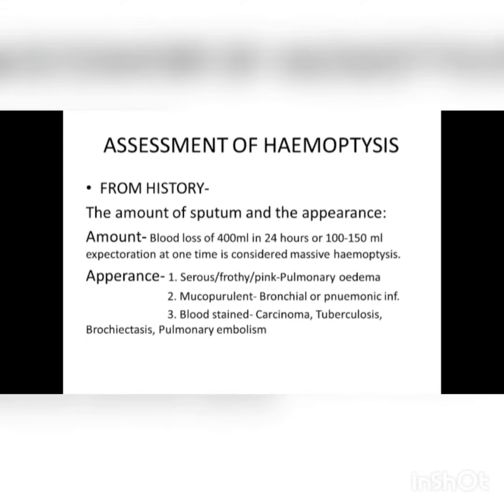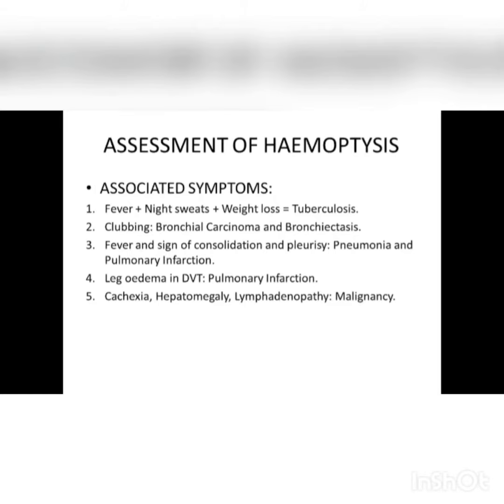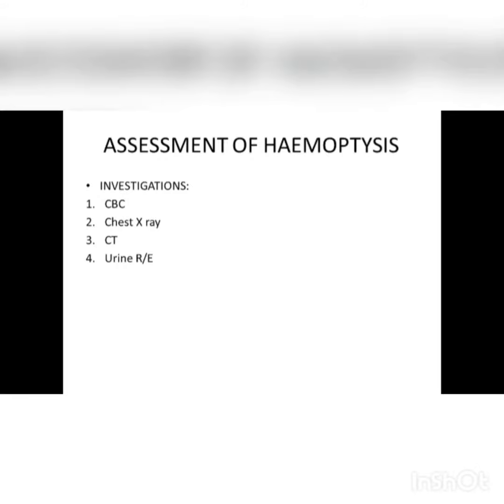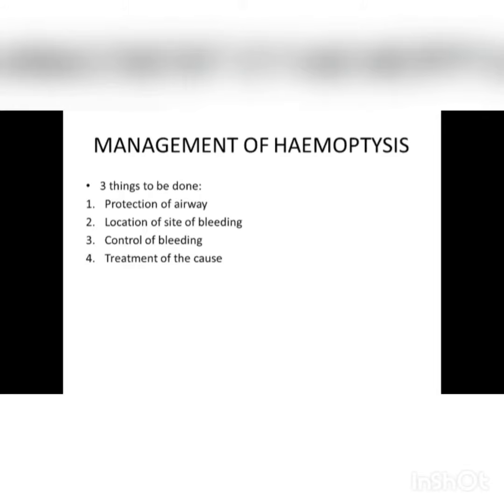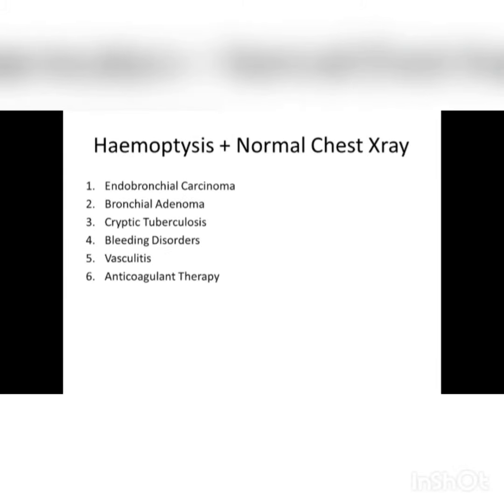HAEMOPTYSIS- Assessment and Management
A lecture on Assessment and Management of Haemoptysis. Hope you find this helpful.

Bibliography: Harrison's principles of internal medicine and Davidson's principles and practice of medicine.

Please consult your doctor if you suffer from any such problems.